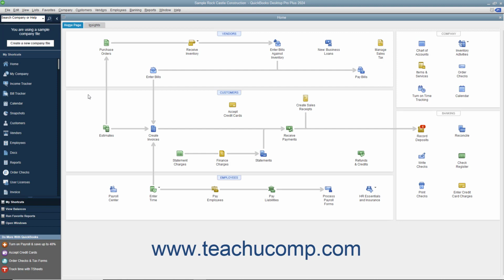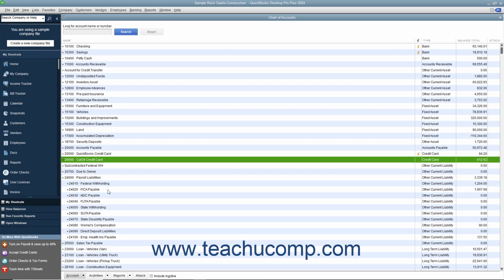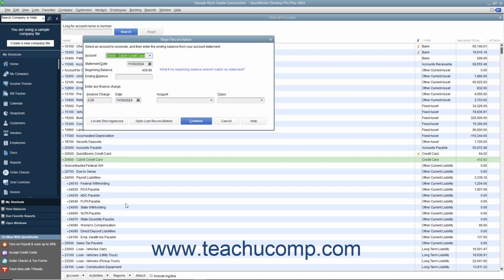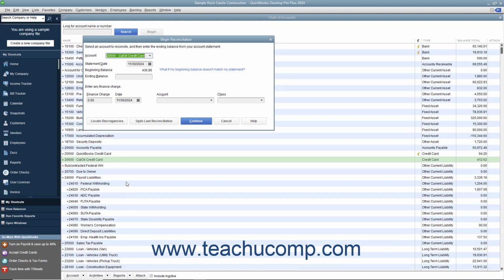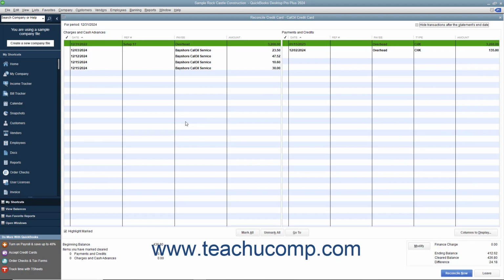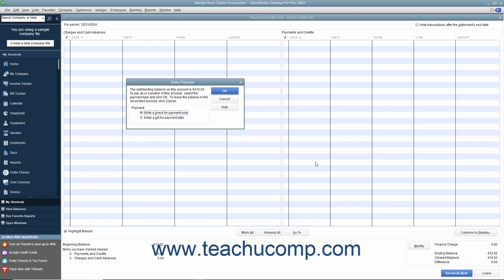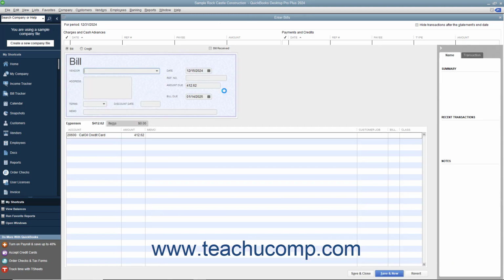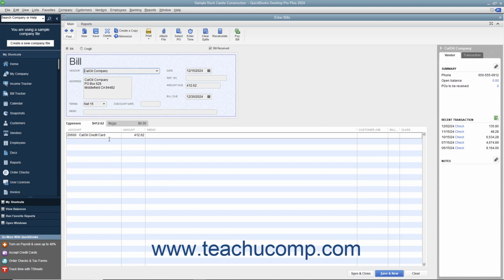How to Reconcile and Pay Credit Cards in Intuit QuickBooks Desktop Pro 2024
This video shows you how to reconcile and pay credit cards in QuickBooks 2024. This video is from our complete QuickBooks Desktop training, _Mastering QuickBooks Made Easy_ ™. *To get the full QuickBooks Desktop training, please visit:*